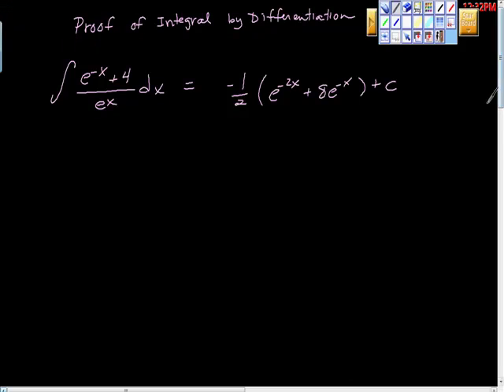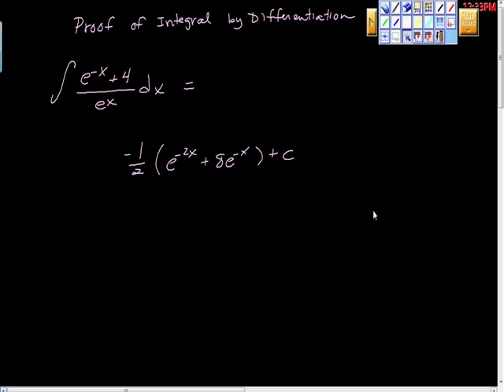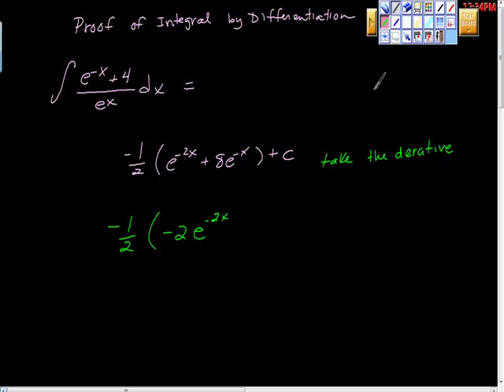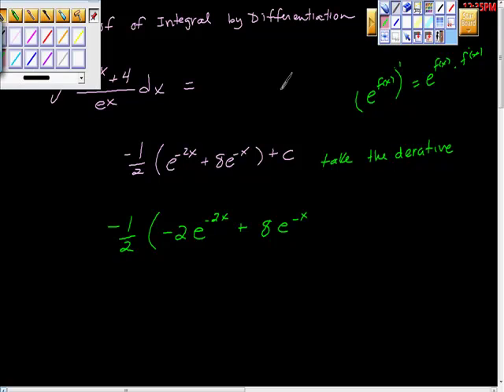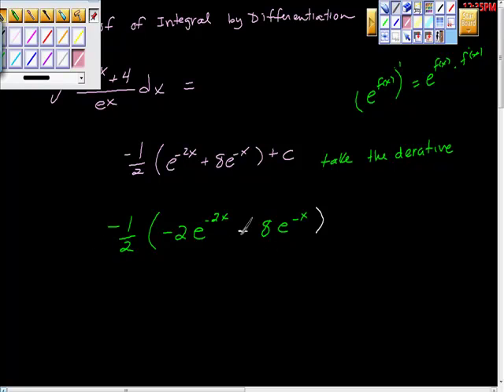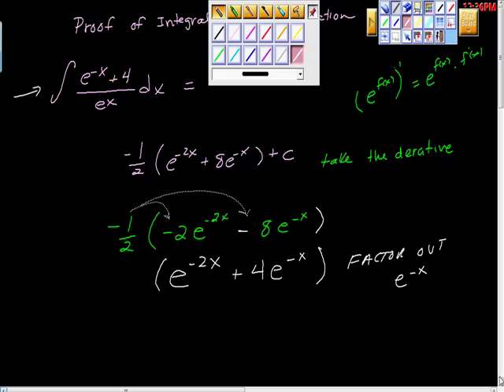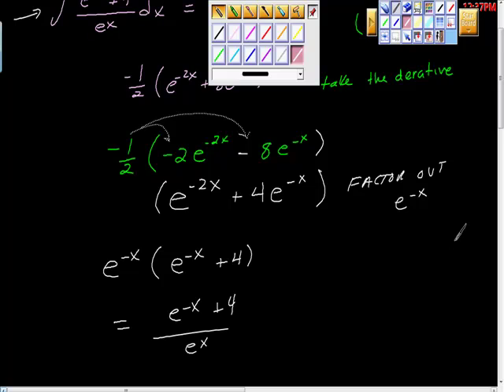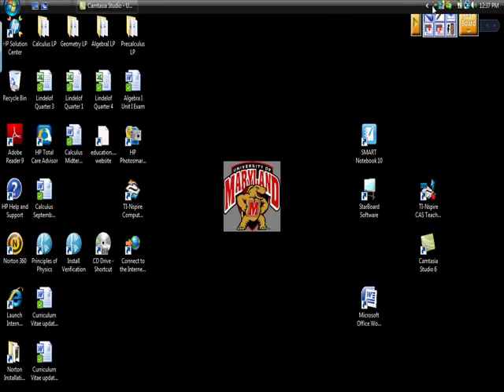Proof of an Integral by Differentiation AP Calculus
Give the integral from a previous video we go back and prove its accuracy by differentiation.  The rules of integrals versus derivatives are discussed.